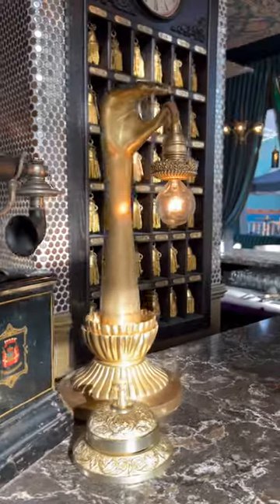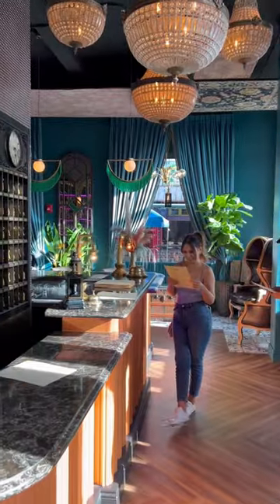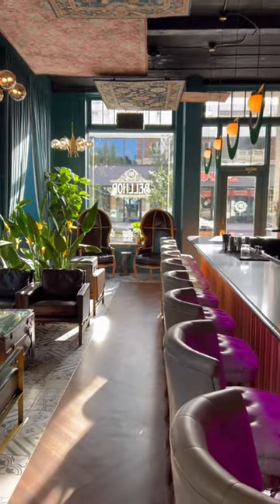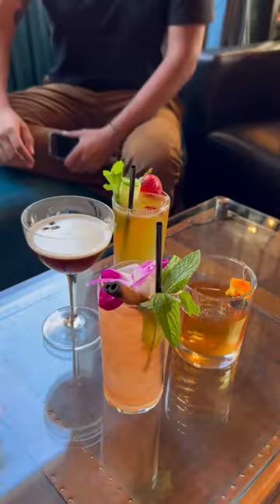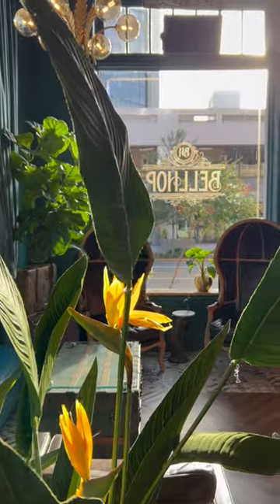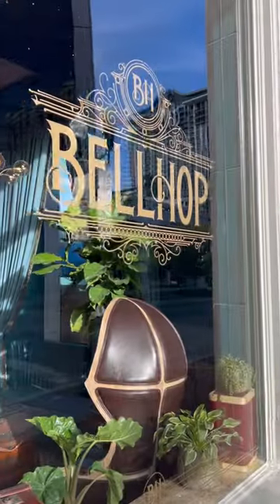Bell Hop Bar in Downtown Orlando | Best Bars in Orlando Florida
This is definitely one of Orlando's most unique bars. Decorated to resemble a beautiful old hotel.

We are Orlando bloggers (Roamsick) and we absolute love to travel and find local gems.